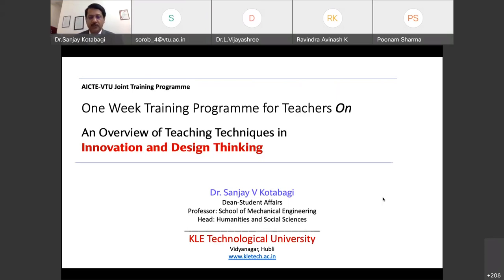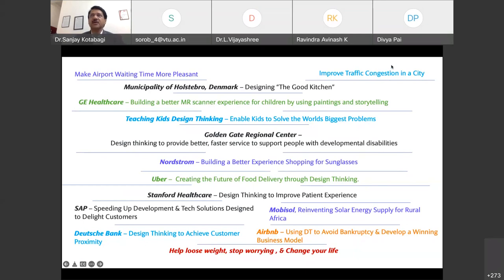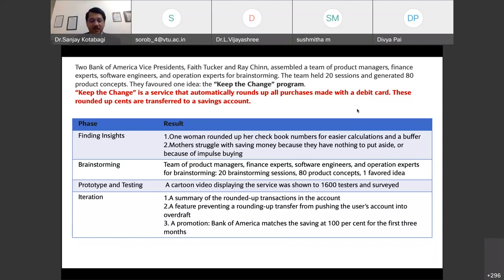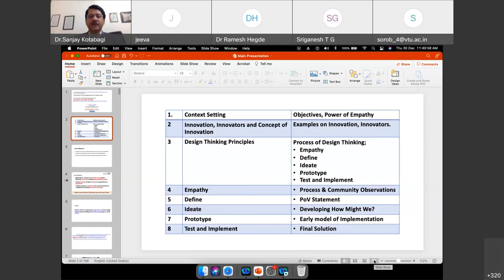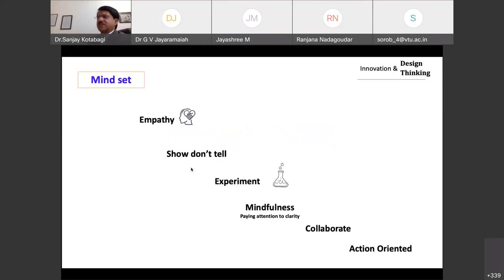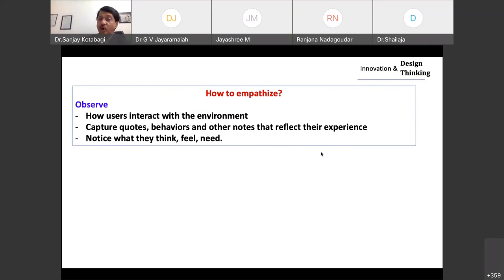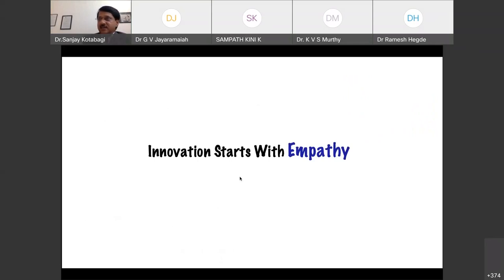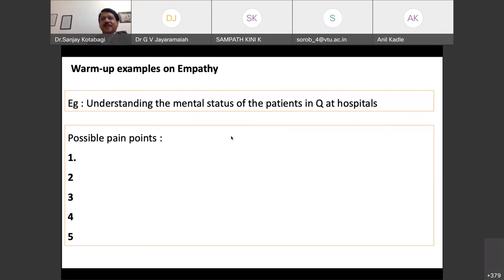Design Thinking for Strategic Innovations